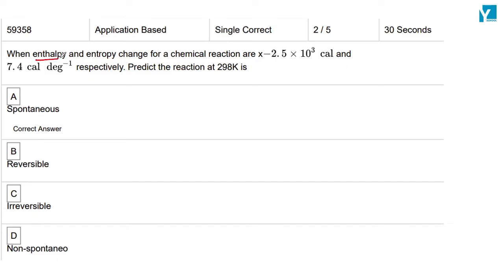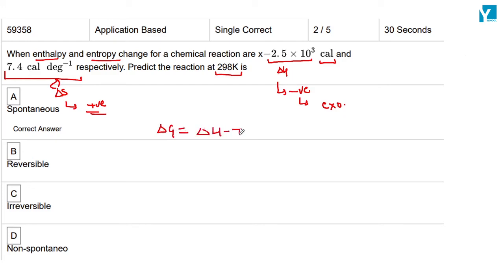Q ID 59358 Thermodynamics Q92